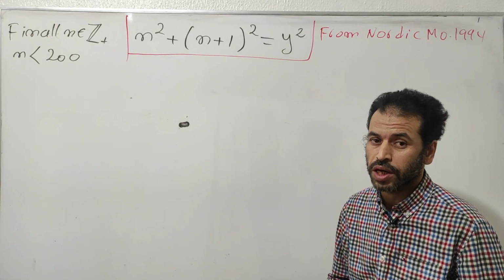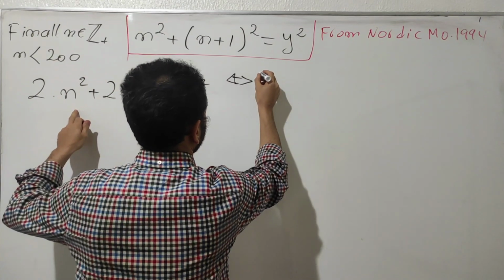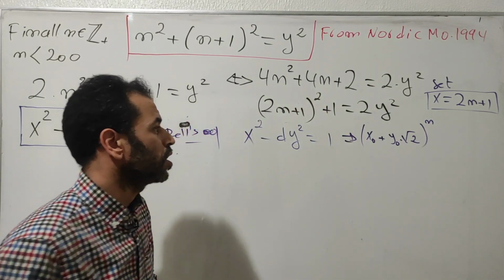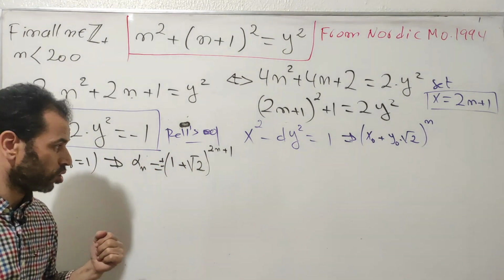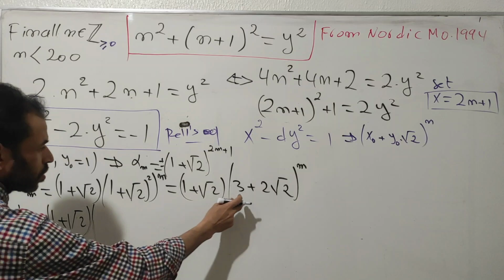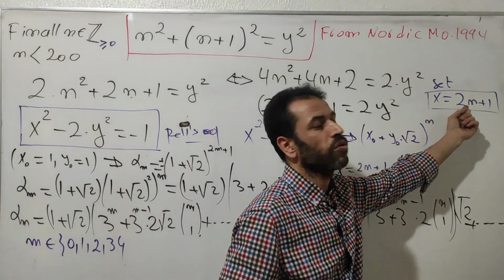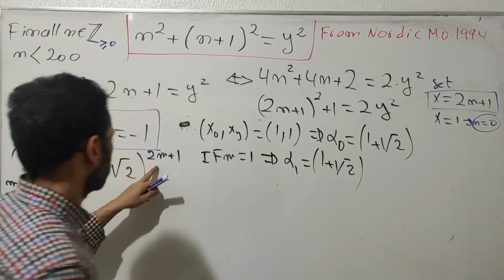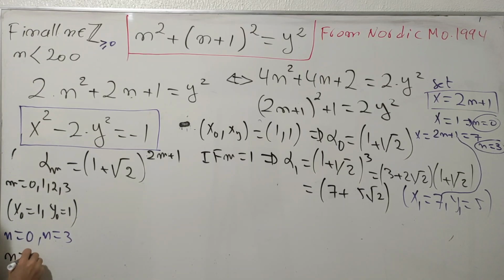Nordic mathematical Olympiad 1994